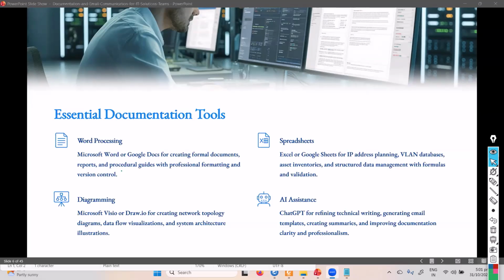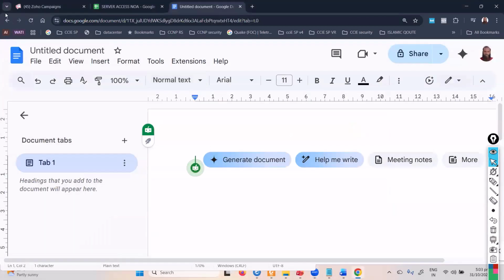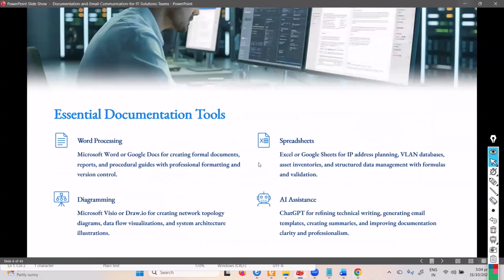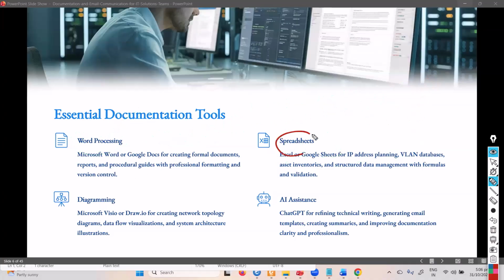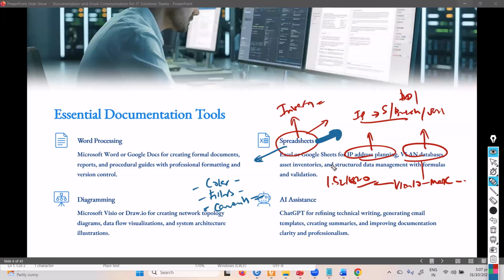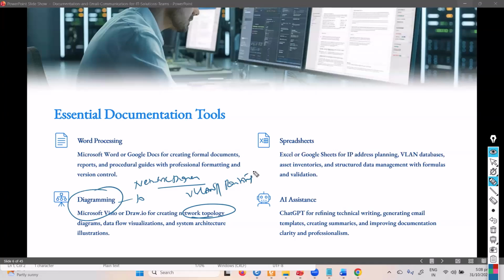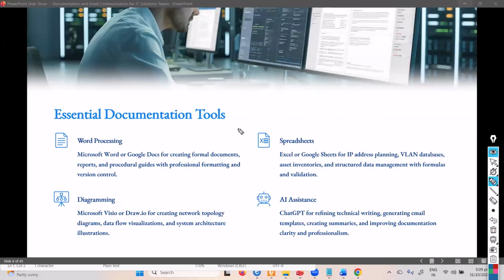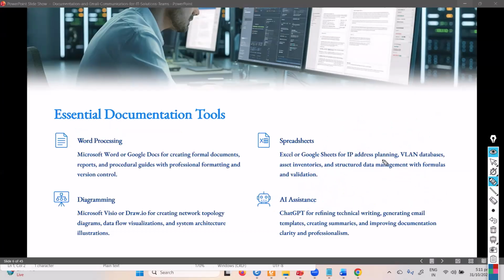Top Documentation Tools for Network Engineers | Visio, Confluence, draw.io & More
In this video, you will learn about the most useful documentation tools that help you create, organize, and manage information easily. We explain how these tools make your work faster, clearer, and more professional. Whether you are a student, IT engineer, trainer, or working professional, documentation tools are very important for daily tasks.

We cover popular tools used for creating notes, writing reports, designing technical documents, and sharing information with teams. You will also understand how these tools improve productivity, reduce mistakes, and help maintain records in a clean and structured way.

✨ Highlights
What are documentation tools?
Why documentation is important
Best tools for technical and non-technical users
Features of popular documentation software
How documentation improves workflow and teamwork